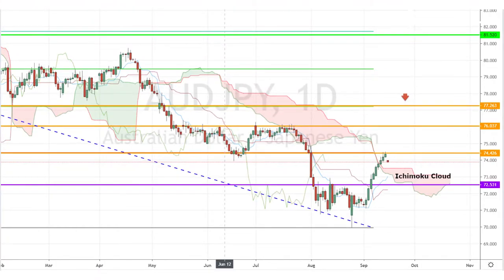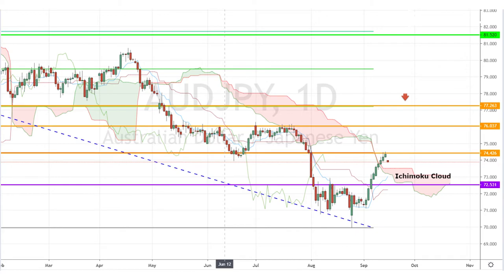September 16th, 2019 - AUDJPY Breakdown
Today we're kicking off the week with a number of upcoming high-risk events! After going through the fundamentals Kiana Danial looks at AUDJPY's movement!